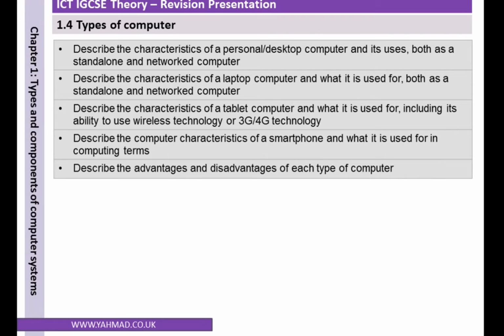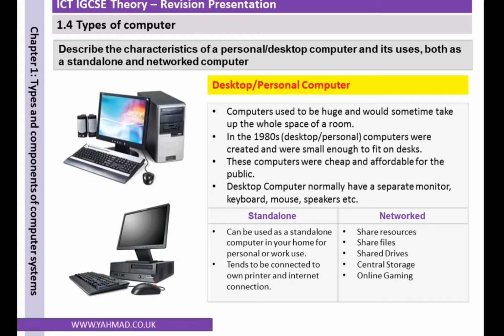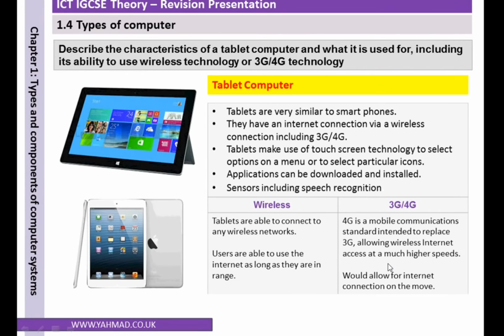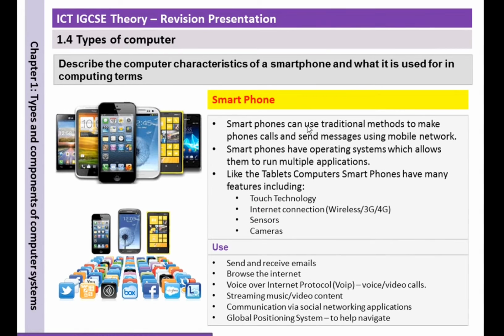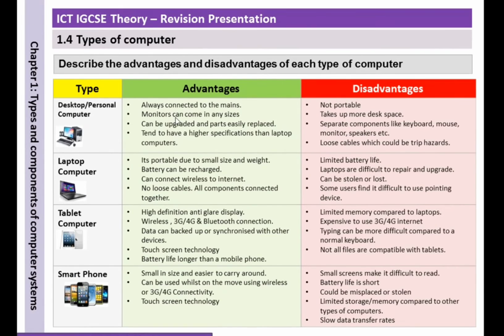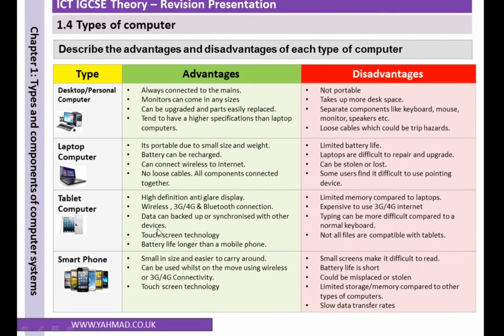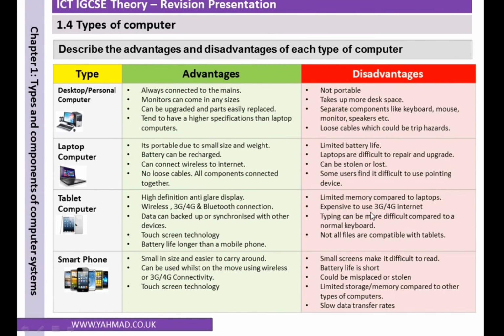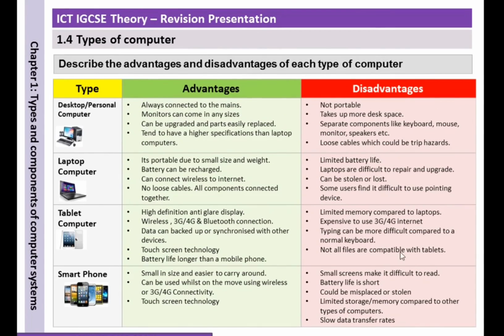Types of Computer